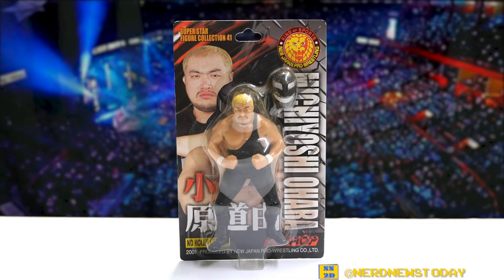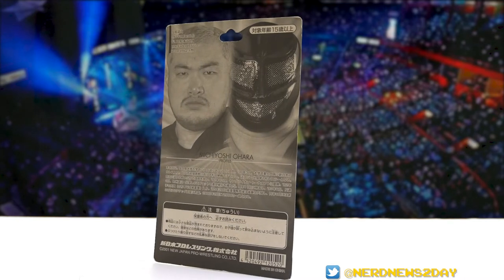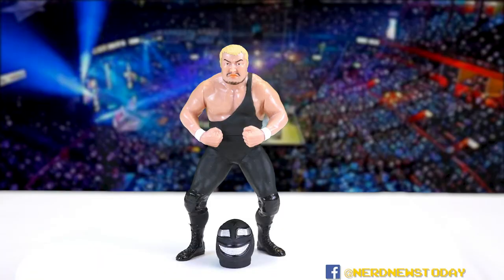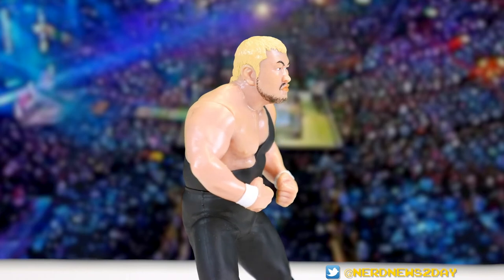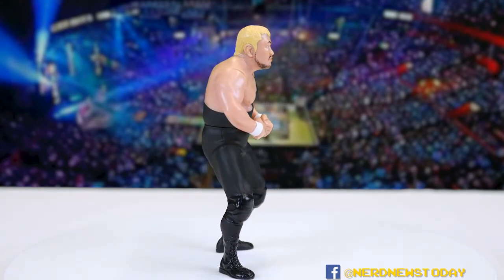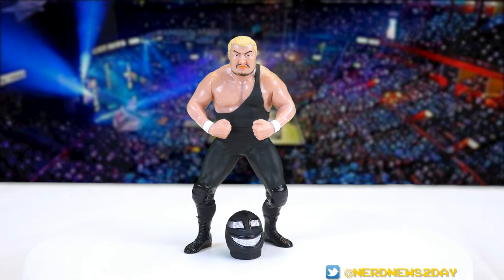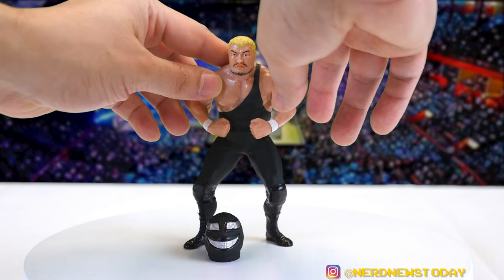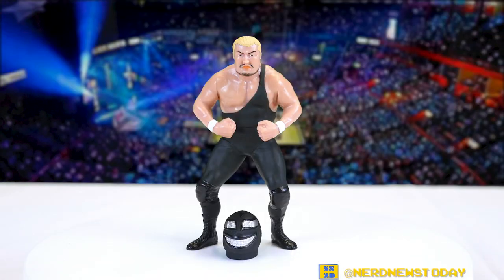"Charapro" Michiyoshi Ohara Figure Review - Japanese Wrestling Figures!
Use our eBay partner links to order this figure and other things which helps our channel out and costs you nothing extra!

Search for Michiyoshi Ohara figures and other merchandise using this

If you want to look at other Charapro figures on eBay use this